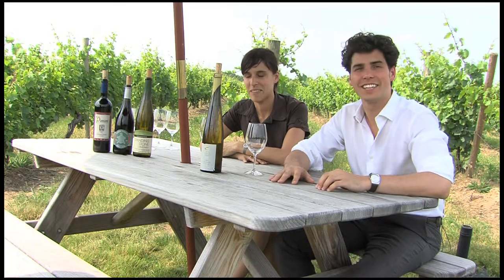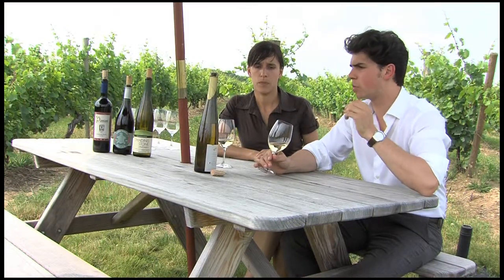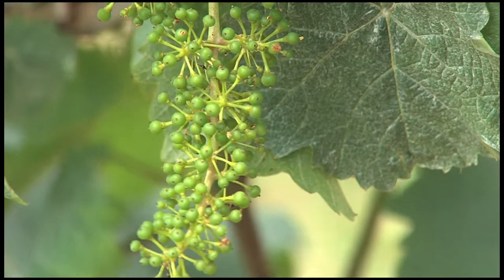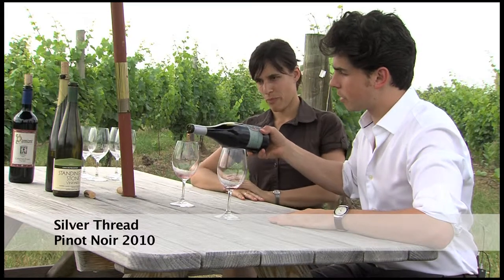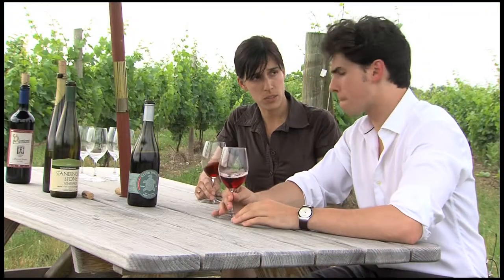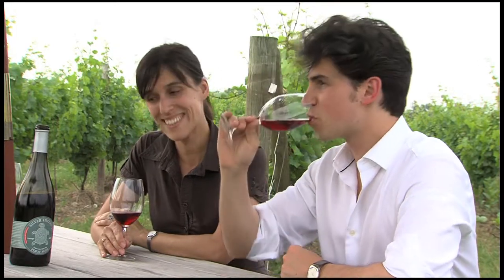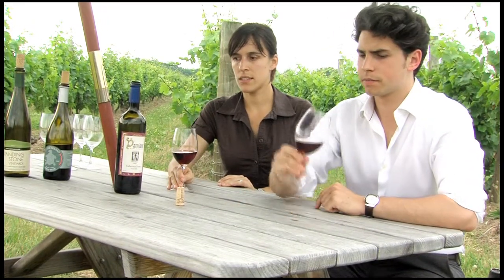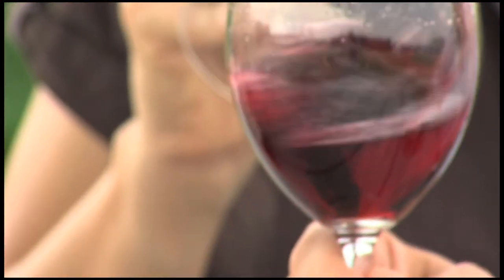The Wines of The Finger Lakes (with Thomas Pastuszak)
A celebrity wine director, Thomas Pastuszak, comes to the Finger Lakes and joins Stephanie Mira De Orduna to try a variety of wines produced right in the Finger Lakes Region. They enjoy a selection of wines, including a Riesling, a Gewürztraminer, a Pinot Noir, and a Cabernet Franc.